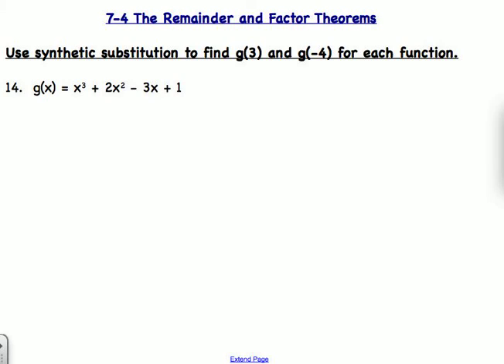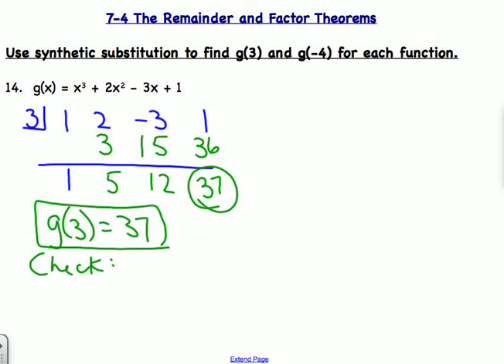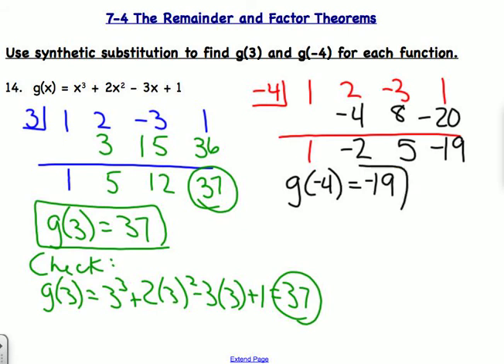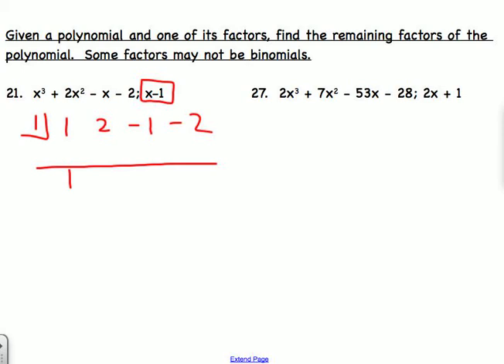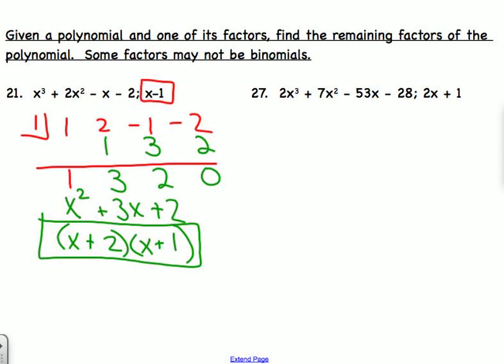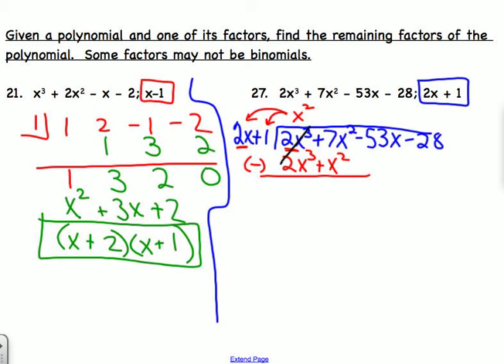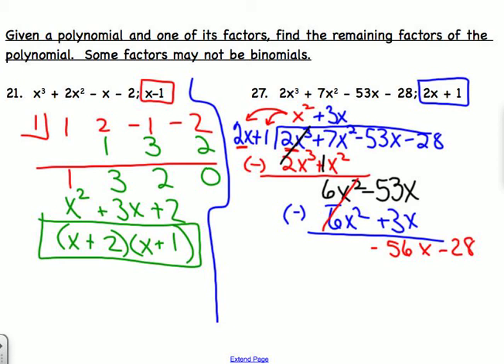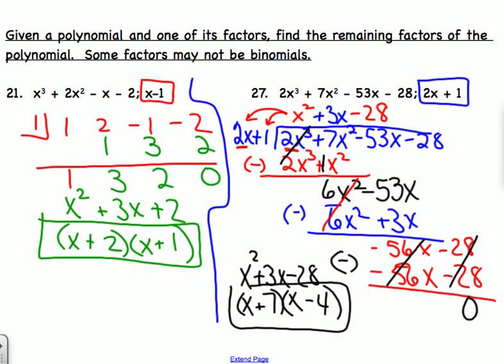7-4: The Remainder and Factor Theorem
Evaluate functions using synthetic substitution.